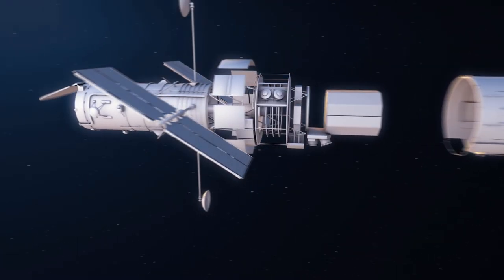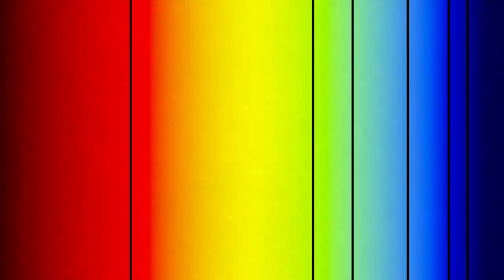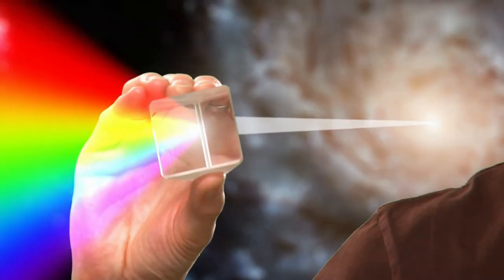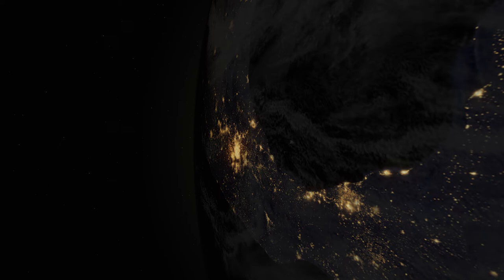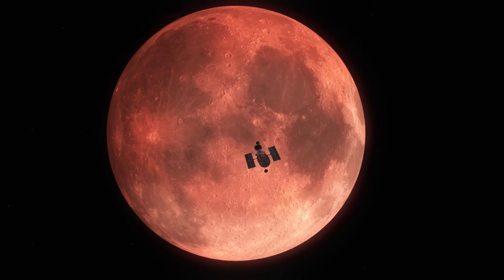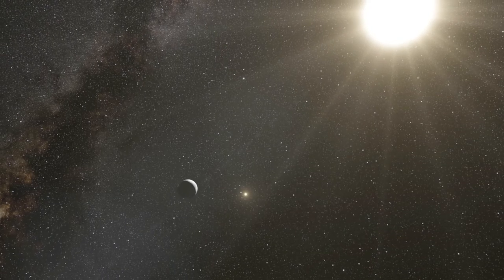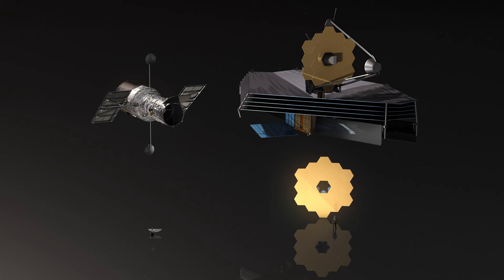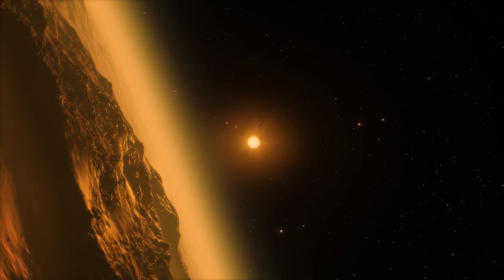Spectroscopy with Hubble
How does spectroscopy work and what can the study of light tell us about the Universe? How are astronomers using spectroscopy to study exoplanets in the search for life?

This Hubblecast will explore how spectroscopy works and how it facilitates valuable research with the NASA/ESA Hubble Space Telescope, including innovative research in the study of exoplanets. The video also highlights how Hubble’s spectroscopy data will be complemented by those of the upcoming NASA/ESA/CSA James Webb Space Telescope.

hubblecast133a

Credit:
NASA & ESA

Directed by: Bethany Downer
Visual design and editing: Martin Kornmesser
Written by: Bethany Downer
Narration: Sara Mendes da Costa
Images: NASA, ESA
Videos: NASA, ESA, Martin Kornmesser
Web and technical support: Gara Mora and Raquel Yumi Shida
Executive producer: Mariya Lyubenova